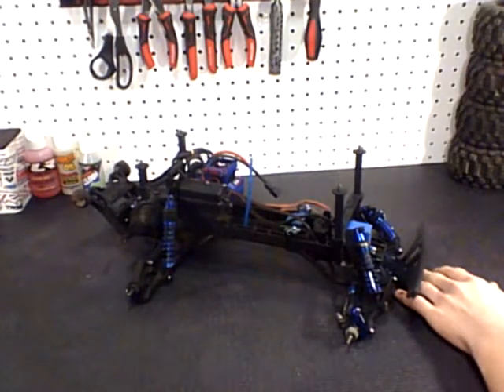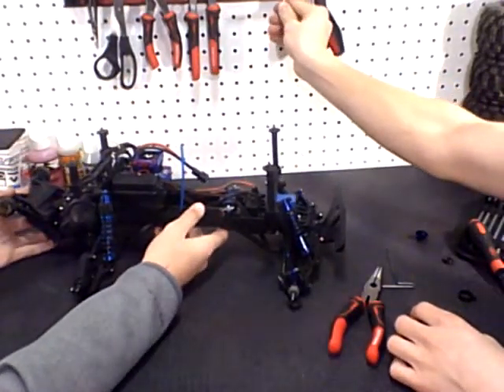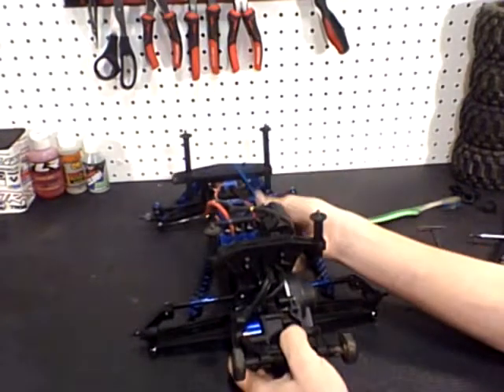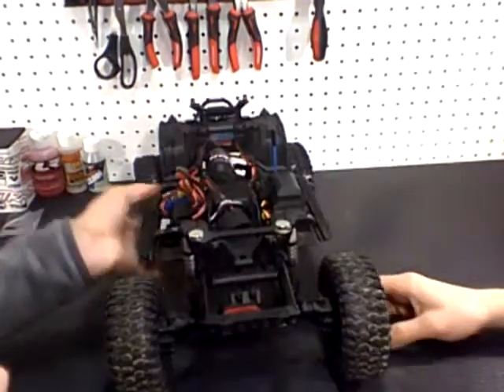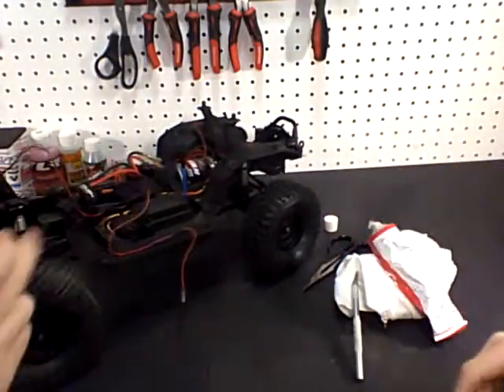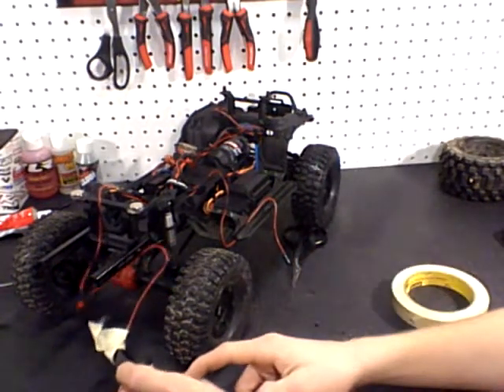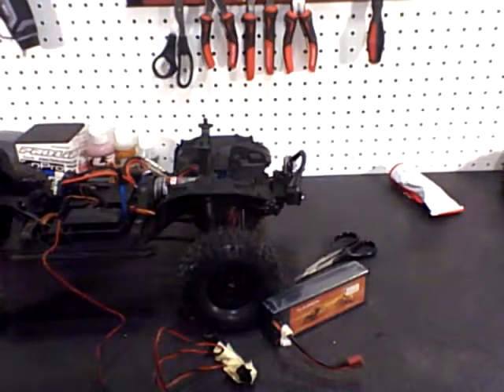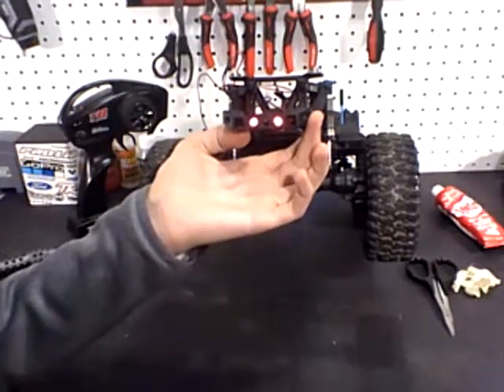Wreching LIVE + Q & A [READ DESCRIPTION]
Hey guys, sorry about the buzzing in the beginning of the stream... supposedly our microphone doesn't work with our Chromebook. The buzzing stops at 3:32. We hope that you guys enjoyed the stream!